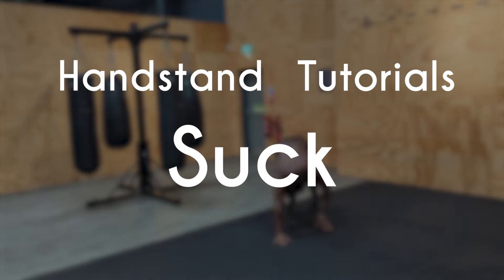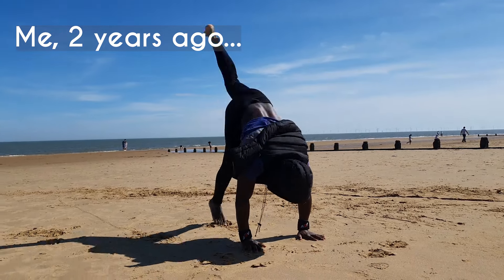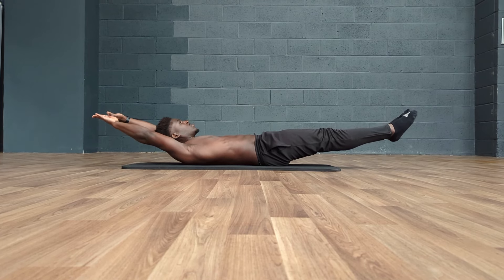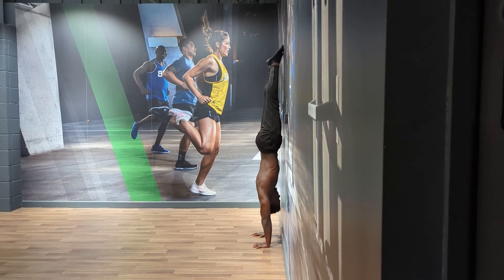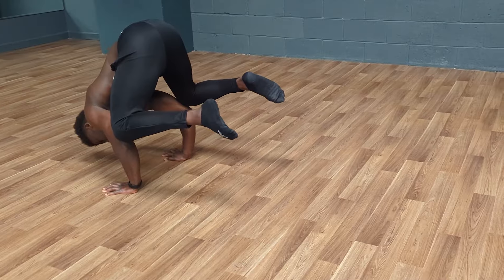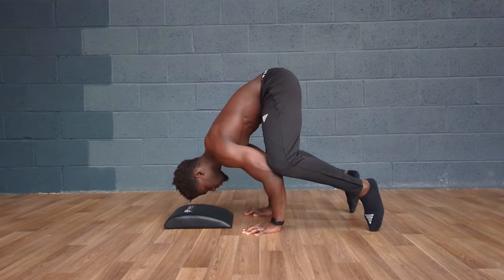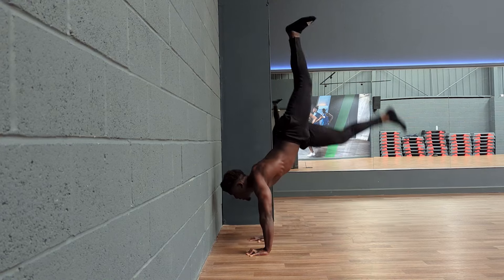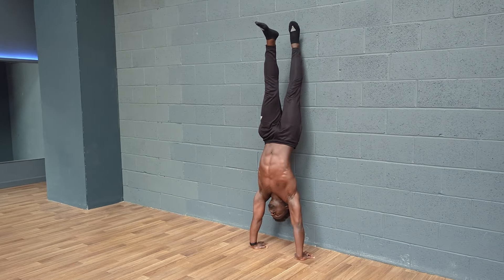Zero - Handstand FAST | Beginner Handstand Tutorial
Understanding how to Handstand for beginners is mostly about getting to a point where we can confidently balance a handstand on a regular basis. Here is how to get there.